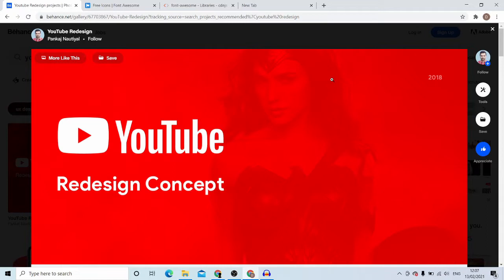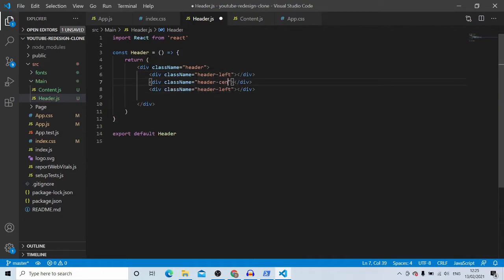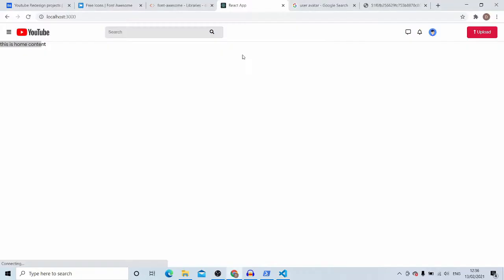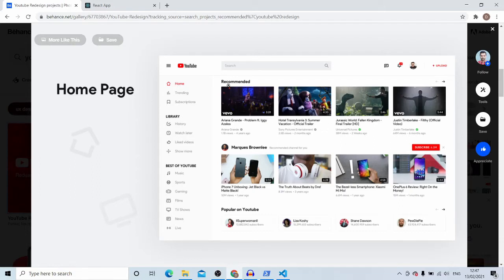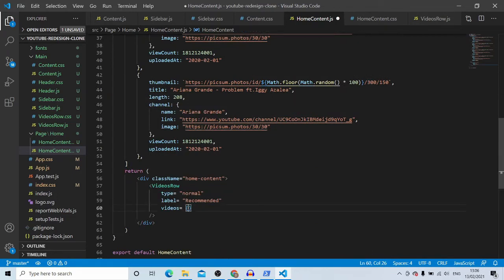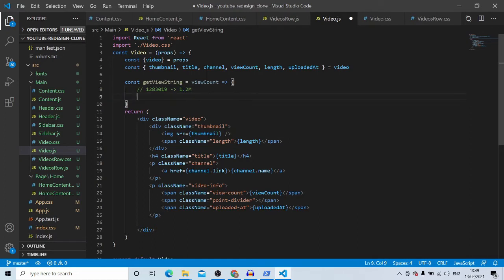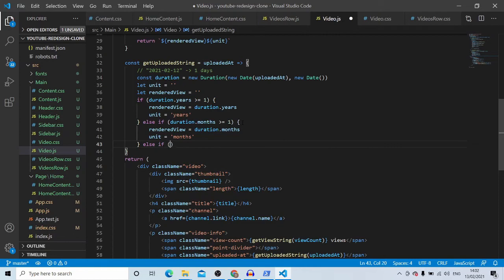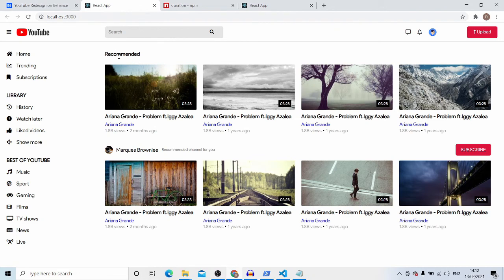YOUTUBE CLONE with REACT.JS (+ REDESIGN) [1 HOUR]